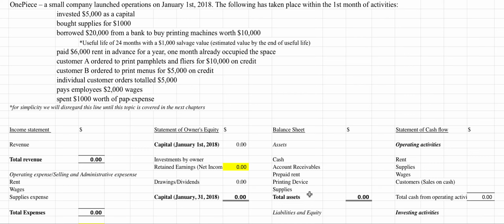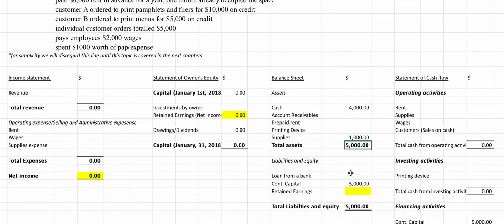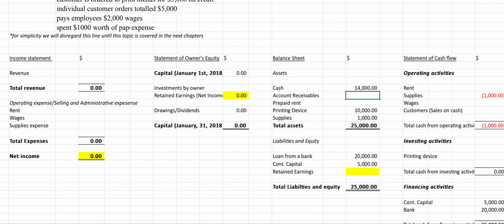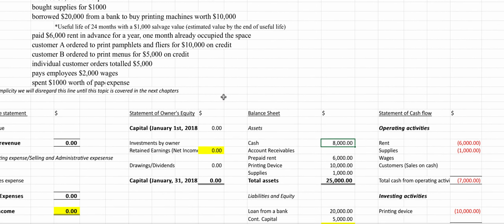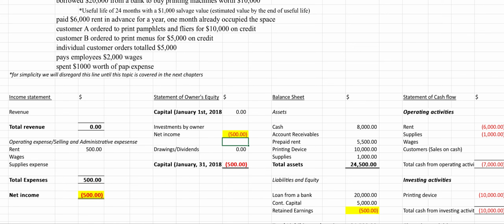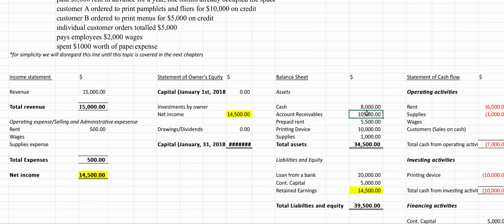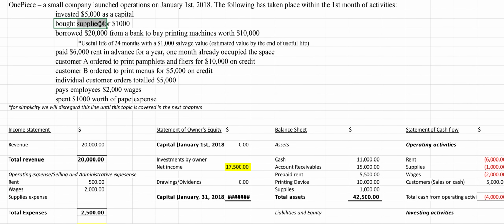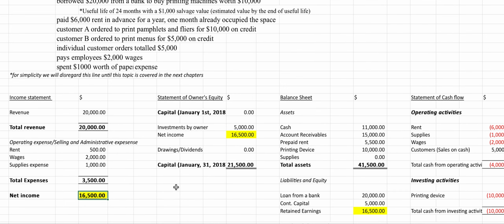From transactions to financial statements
In this video you will learn how one transaction can cause changes in financial statements (income statement, statement of owners' equity, balance sheet and statement of cash flows).
This does NOT represent how in practice financial statements are prepared.